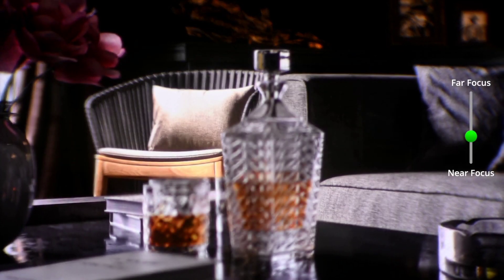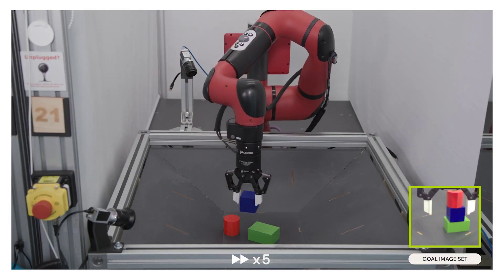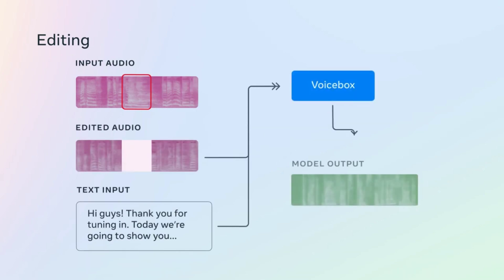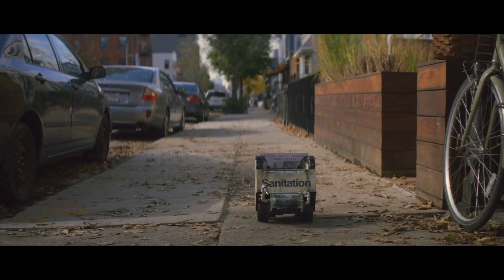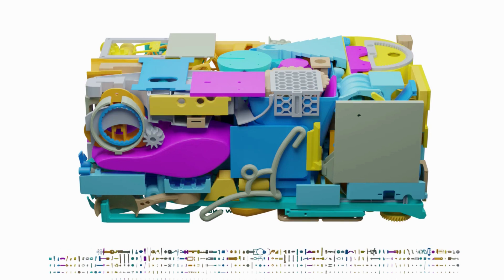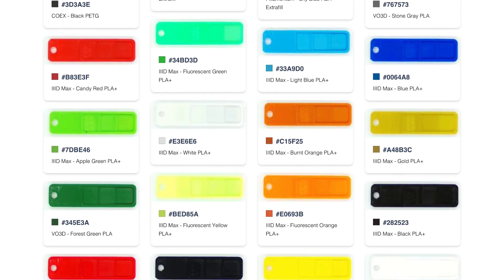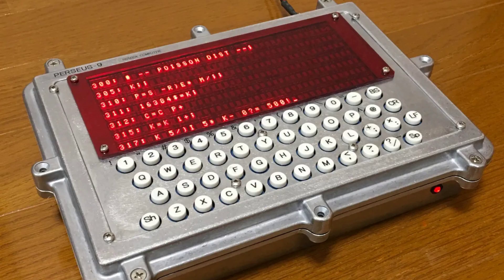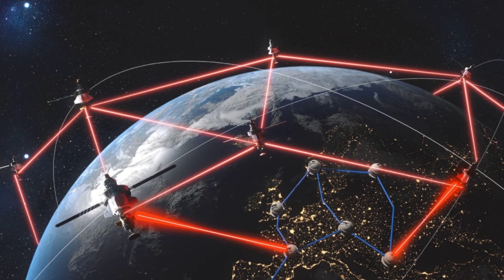Breakthrough VR Eye-Focusing Tech Adds Realistic Depth (+ More News)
TIMESTAMPS

00:00 Intro
00:05 Display Focusing
00:31 Deepmind RoboCat
00:59 Meta AI Visual-Robotics Bridge
01:23 Meta AI VoiceBox
01:54 Opera One Browser
02:18 Mini Trash Cleaning Bot
02:40 Geek+ Automated Warehouses
03:04 Dense 3D Print Packing
03:34 Stronger Metal 3D Prints
04:00 Filament Colors
04:15 Cassio 330 Aircraft
04:31 Volocopter eVTOL
04:51 Cyberdeck Challenge
05:09 Space Communications
05:25 1Tbps Laser
05:52 Outro

SOURCES